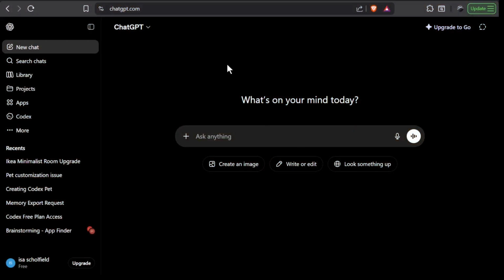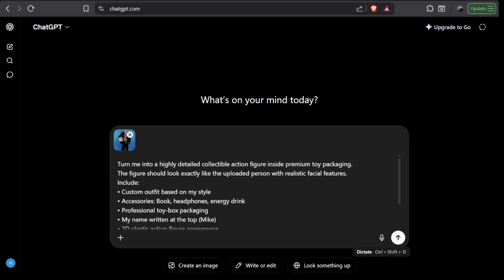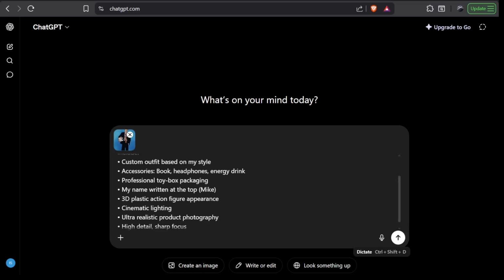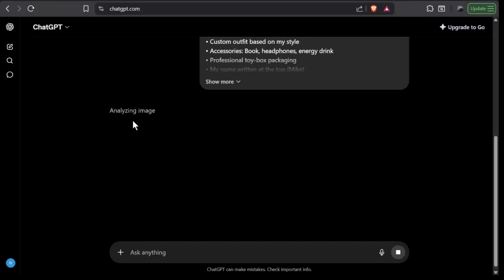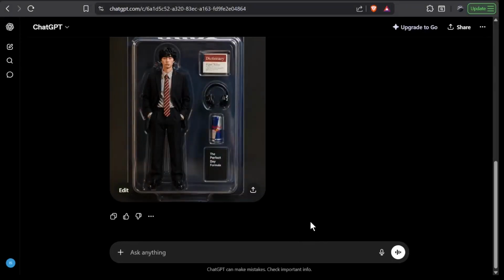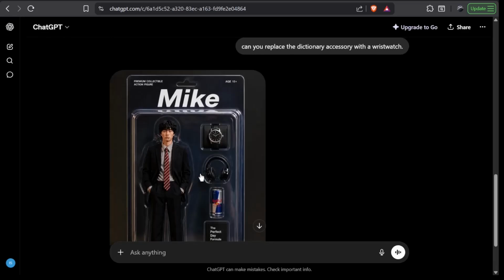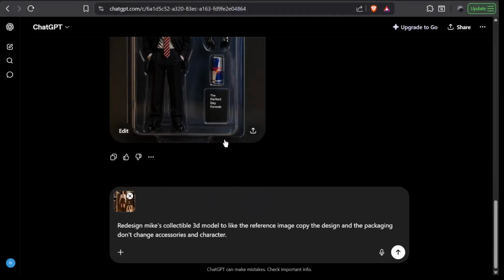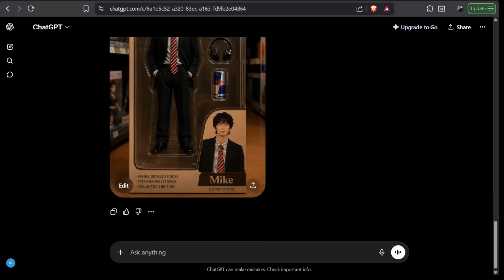AI ACTION FIGURE FULL TUTORIAL | How to Make a 3D Figurine of Yourself for Free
In this complete tutorial, you will learn how to create a 3D action figure version of yourself using AI for free. This step-by-step guide covers the entire process from generating realistic character images to creating collectible-style figurines and toy designs.

This tutorial is designed for beginners, creators, and AI enthusiasts who want to turn their photos into unique 3D characters.

In this video, you will learn:

How to create a 3D action figure using AI
How to transform your photos into collectible figurines
How to customize outfits, poses, and accessories
Free AI tools for character and figurine creation
Tips to achieve realistic and professional results

Whether you want to create a personalized action figure, social media content, or creative projects, this tutorial will help you bring your AI figurine to life.